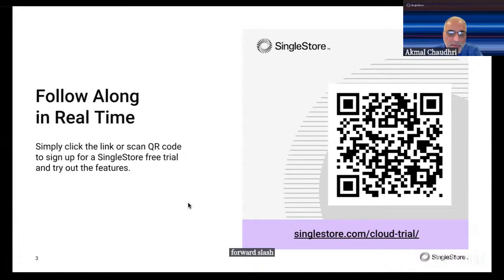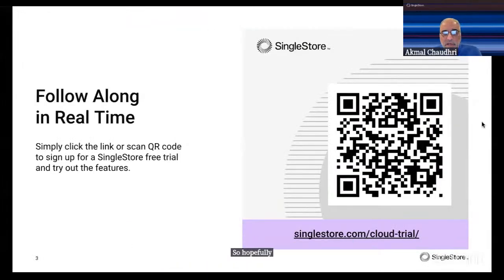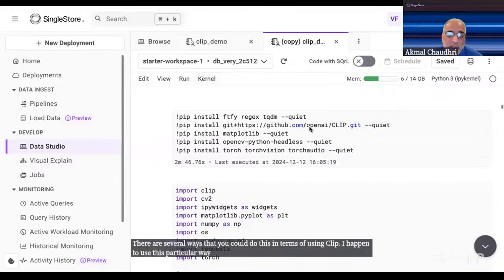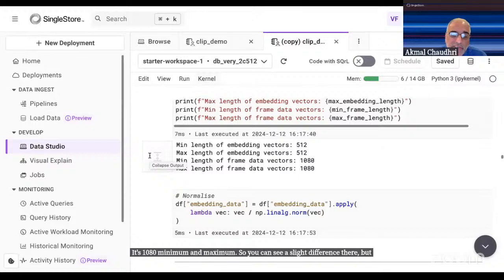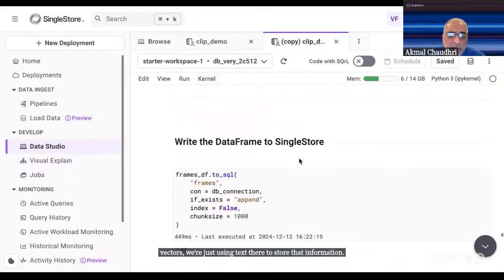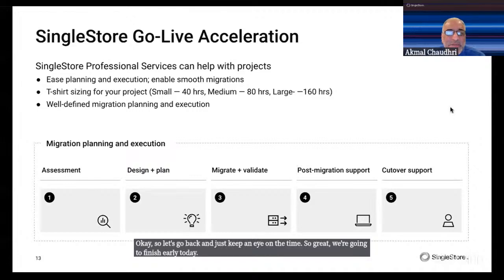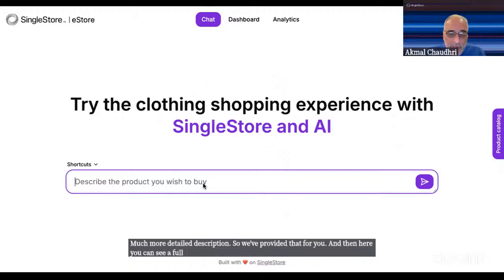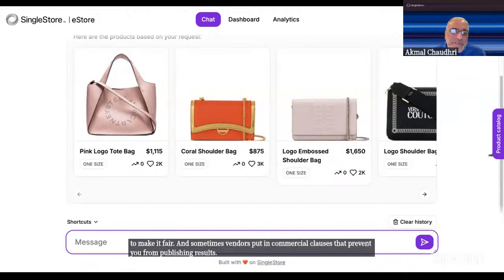Build Vector Embeddings for Video via Python Notebook & OpenAI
In this hands-on webinar, Akmal will guide you through the steps to process and transform video data into embeddings that can be used for AI-driven applications. Gain practical knowledge and see a live demo that showcases the power of vector embeddings in AI workflows.